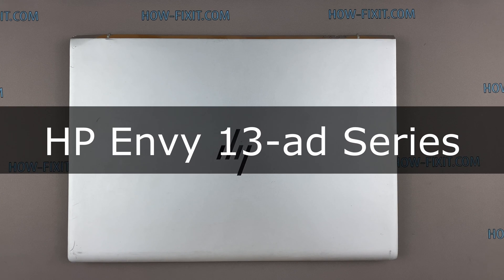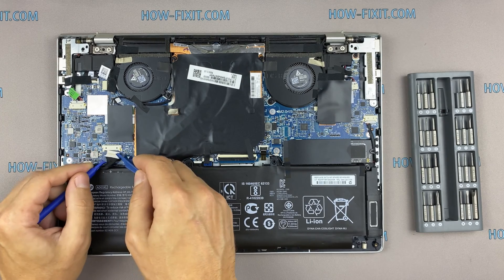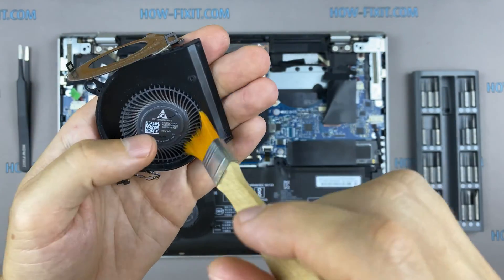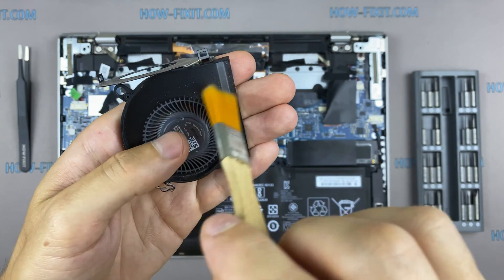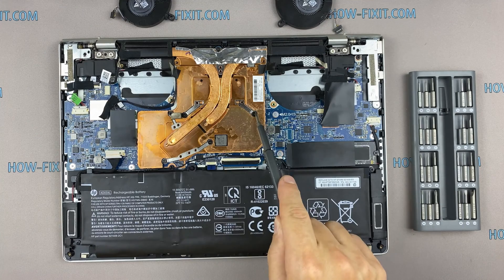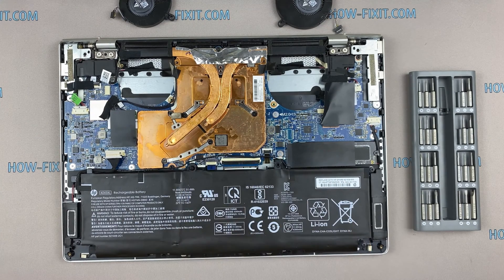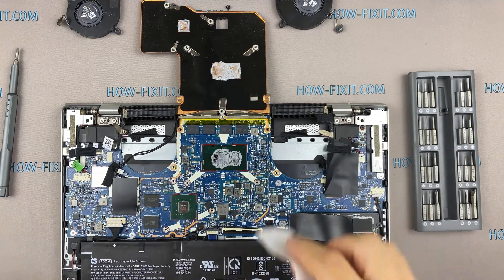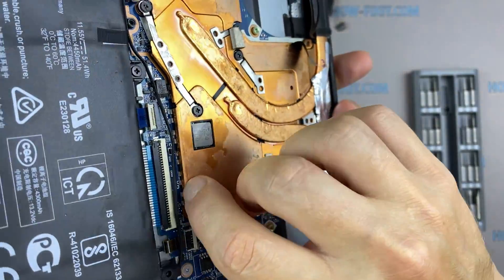HP Envy 13-ad Disassembly, fan cleaning and thermal paste replacement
This step-by-step video guide shows how to fix laptop overheating: disassembling HP Envy 13-ad173cl, cleaning fan from dust, and replacing thermal paste.

*DESCRIPTION*
Welcome to HowFixit! In this video, I'll take you through a step-by-step guide on how to disassemble HP Envy 13-ad173cl laptop, clean its fans, and replace the thermal paste. Our comprehensive tutorial will equip you with the knowledge of fixing laptop overheating issues. From disassembling your laptop to cleaning the fan and heatsink from dust and applying thermal paste, we've got you covered. Say goodbye to overheating and hello to improved performance!